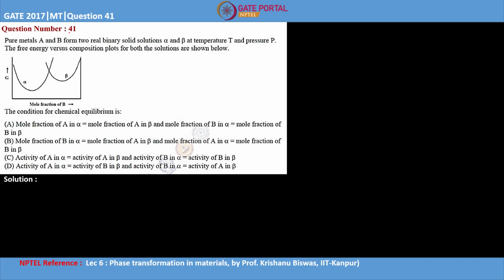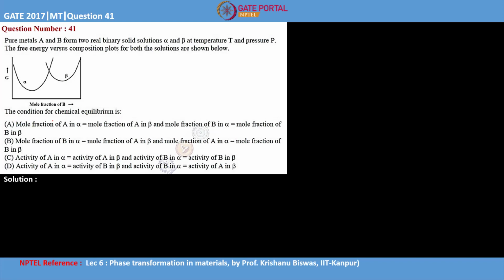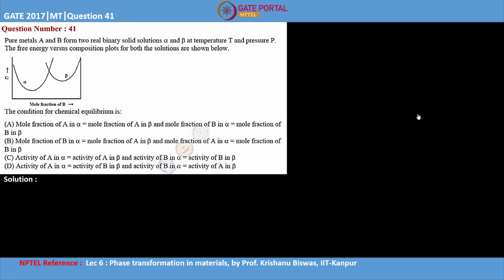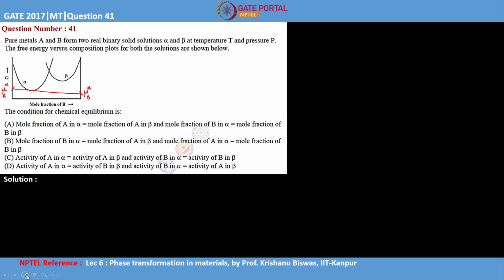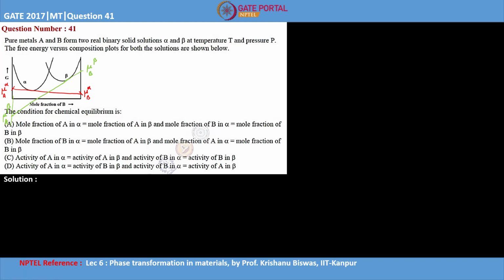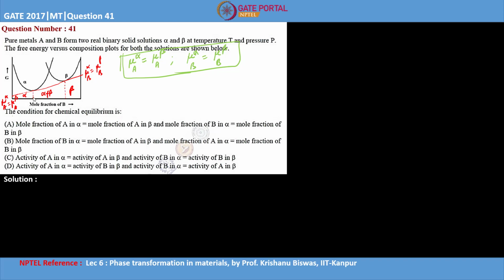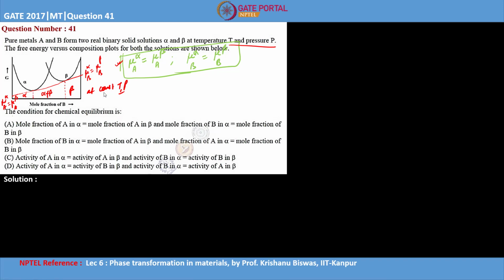Q 41 MT 2017